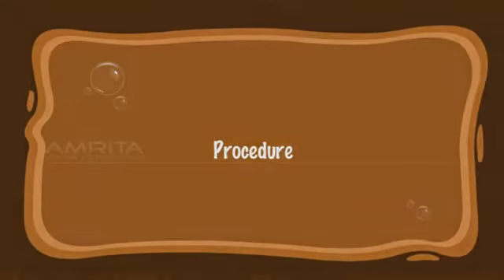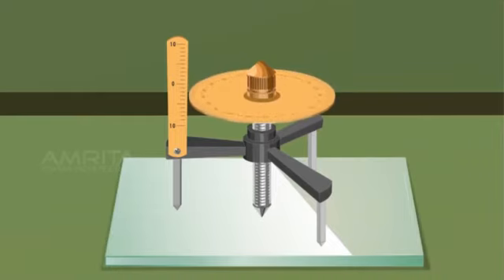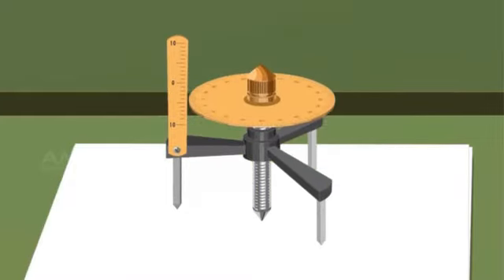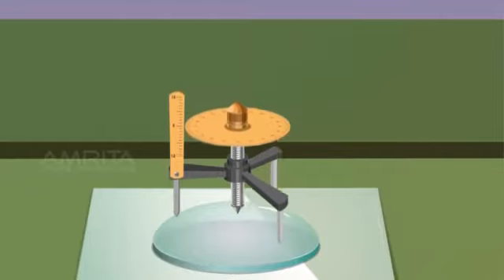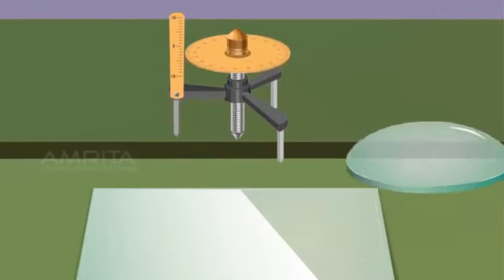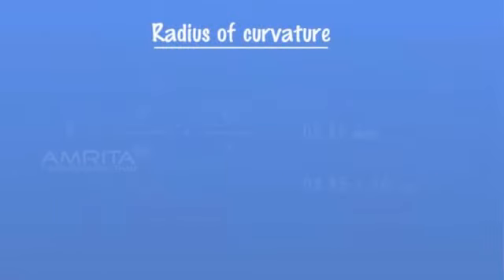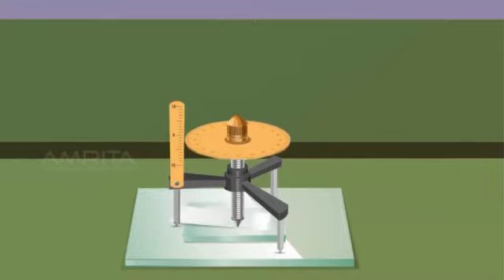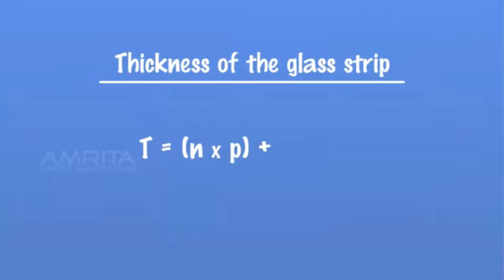Science class 11th physics Experiment 3 with lab manual given below.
• To determine the thickness of a glass plate using a spherometer.
•  To determine the radius of curvature of a given spherical surface using a spherometer.